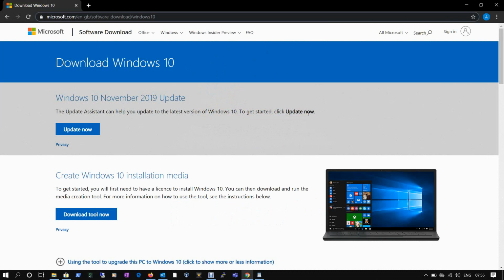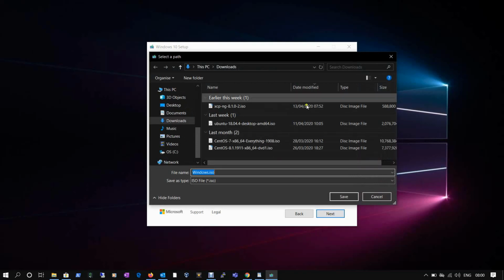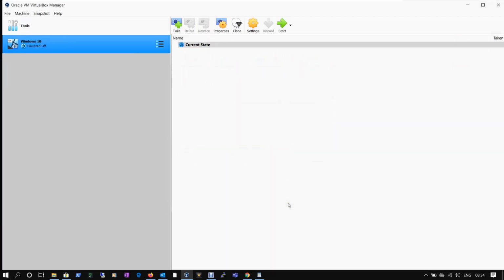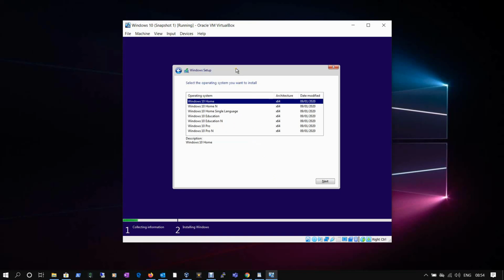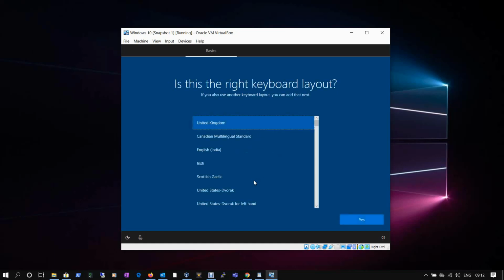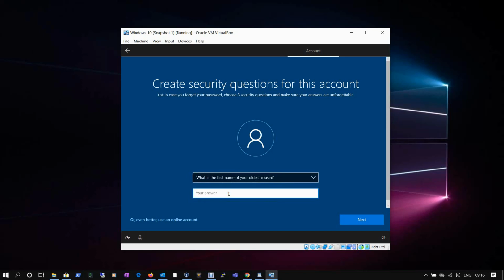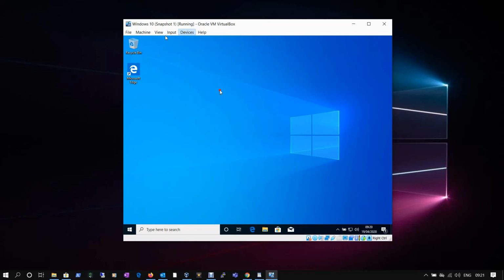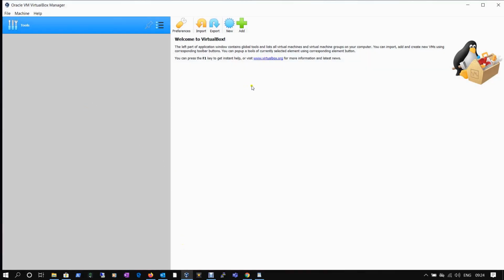How To Install Windows 10 in Oracle VirtualBox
Download Tool to create installation media from following URL